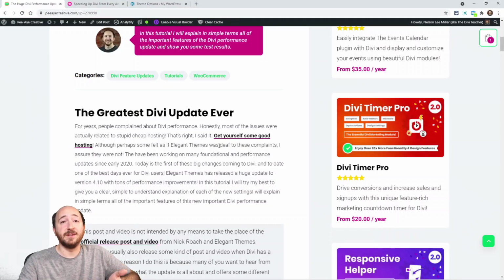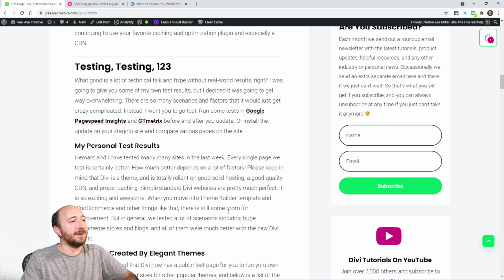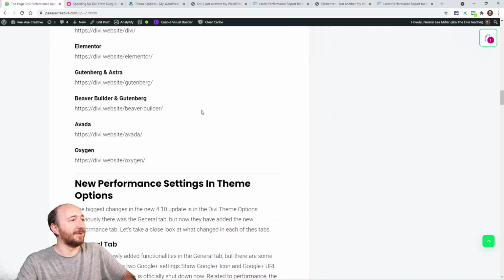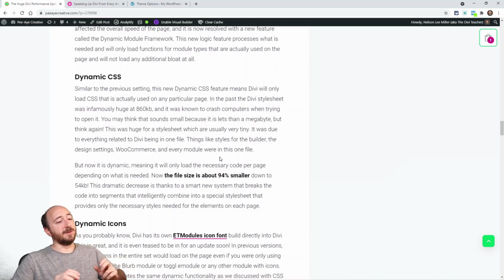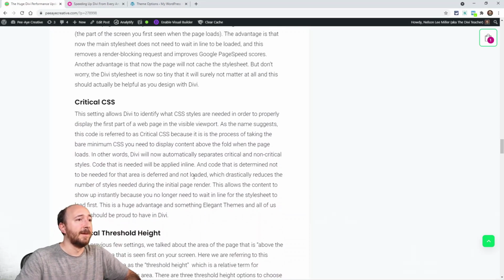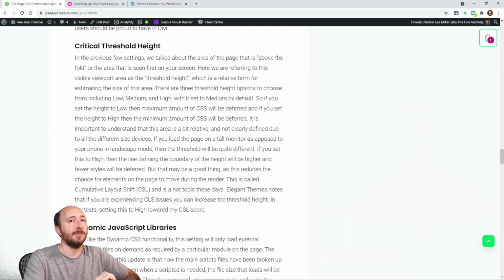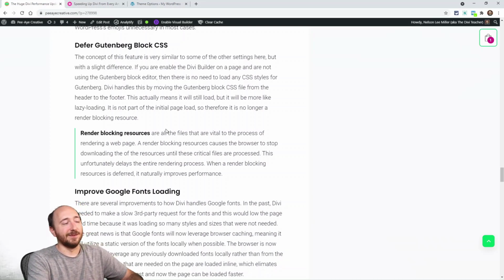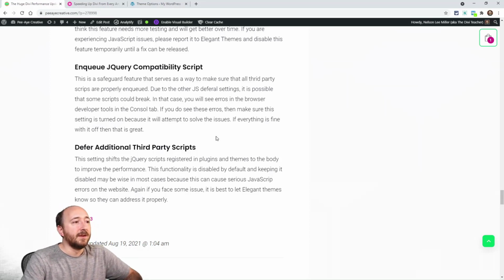The Huge Divi Performance Update Explained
In this video I will introduce you to the Divi performance update and explain in simple terms all of the important features.

The Greatest Divi Update Ever!

For years, people complained about Divi performance. Honestly, most of the issues were actually related to stupid cheap hosting! That’s right, I said it. Get yourself some good hosting! Although perhaps some felt as if Elegant Themes was deaf to these complaints, I assure they were not! The have been working on many foundational and performance updates since early 2020. Today is the first of these big changes coming to Divi, and to date one of the best days ever for Divi users! Elegant Themes has released a huge update to version 4.10 with tons of performance improvements! In this tutorial I will try my best to give you a clear, simple to understand explanation of each of the new settings. I will explain in simple terms all of the important features of this new important Divi performance update.

Before You Update
This should go without saying, but I need to remind you!

Always create a backup before updating a plugin or theme

Always test the update first on a staging site

Always clear all your cache after updating

I also recommend waiting until a few x.x.x updates after the main x.x update. This allows the team to fix commonly reported bugs. This usually means waiting a week ore two to update your lives sites.

Always do the normal troubleshooting steps before contacting support

Do You Still Need Optimization Plugins?
A lot of people are already asking questions such as, “Are plugins such as SG Optimizer or WP Rocket are still needed?” You need to keep in mind that Divi is only part of your website. You also definitely need caching and a Content Delivery Network (CDN) enabled. Those things are outside of Divi and not relevant to it, and should always be used in combination with the performances optimization features that Divi has built-in. As a general rule of thumb, yo should never have two plugins or settings doing the exact same thing, and this is actually less of a factor now that they removed the minify and combine JS and CSS options. Elegant Themes tested the new features with all of the most popular performance plugins to help identify conflicts before releasing it, so in general you should be fine continuing to use your favorite caching and optimization plugin and especially a CDN.

Testing, Testing, 123
What good is a lot of technical talk and hype without real-world results, right? I was going to give you some of my own test results, but I decided it was going to get way overwhelming. There are so many scenarios and factors that it would just get crazy complicated. Instead, I want you to go test. Run some tests in Google Pagespeed Insights and GTmetrix before and after you update. Or install the update on your staging site and compare various pages on the site.

My Personal Test Results
Hemant and I have tested many many sites in the last week. Every single page we test is certainly better. How much better depends on a lot of factors! Please keep in mind that Divi is a theme, and is totally reliant on good solid hosting, a good quality CDN, and proper caching. Simple standard Divi websites are pretty much perfect, it is so exciting and awesome. When you move into Theme Builder templates and WooCommerce and other things like that, there is still some room for improvement. But in general, we tested a lot of scenarios including huge ecommerce stores and blogs, and all of them were much better with the new Divi update.

Test Sites Created By Elegant Themes
You probably noticed that Divi now has a public test page for you to run your own tests. They also have test sites for other popular themes, and below is a list of the ones that I have found (there may be more that I missed or more added in the future).

New Performance Settings In Theme Options
The biggest changes in the new 4.10 update is in the Divi Theme Options. Previously there was the General tab, but now they have added the new Performance tab. Let’s take a close look at what changed in each of these tabs.